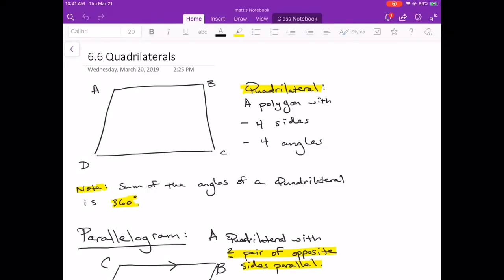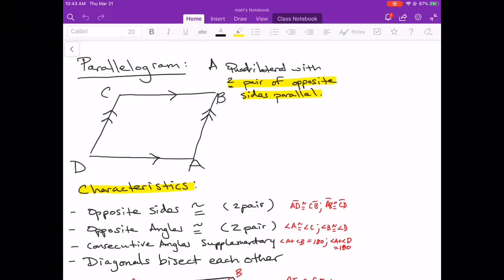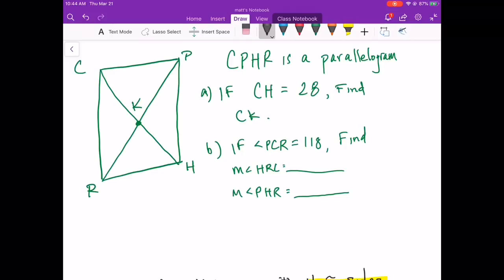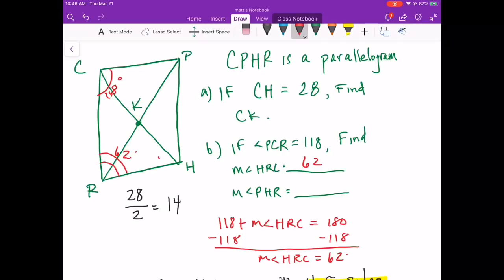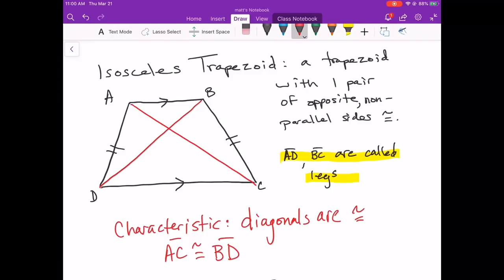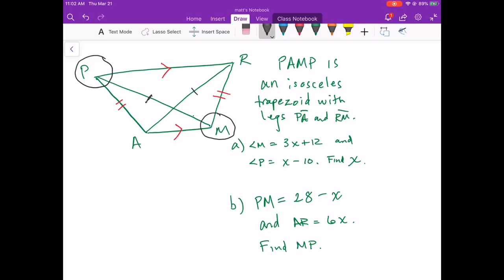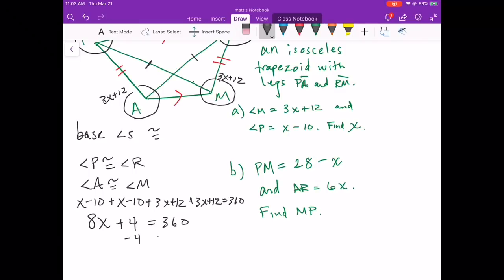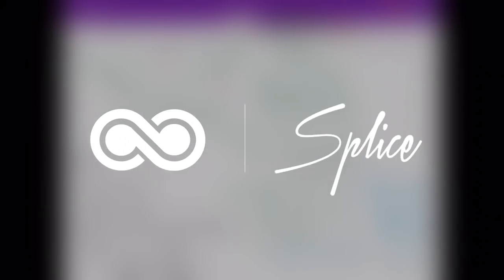Intro to Quadrilaterals